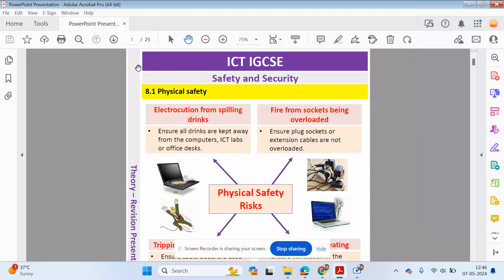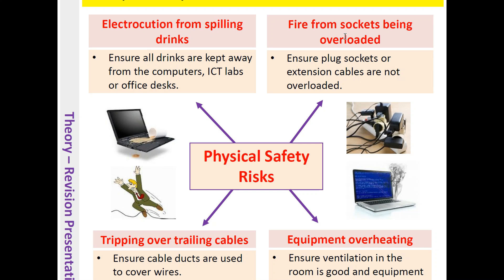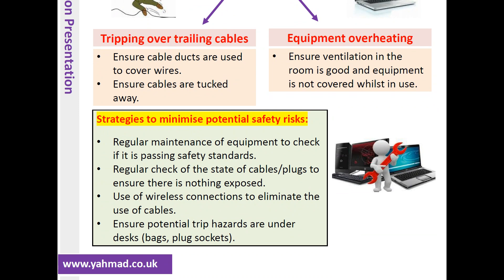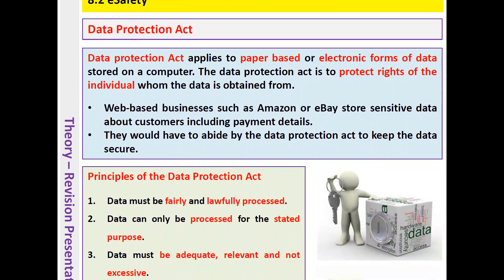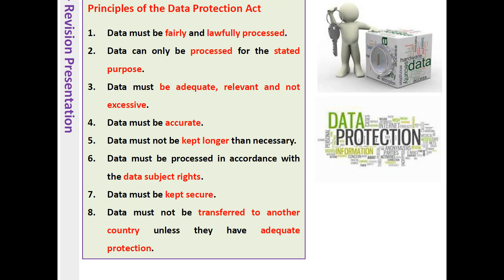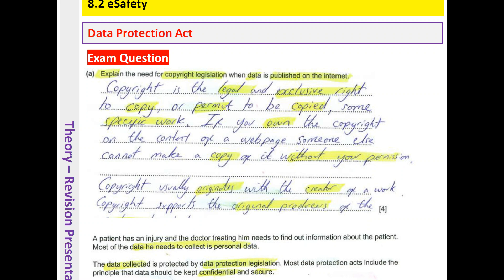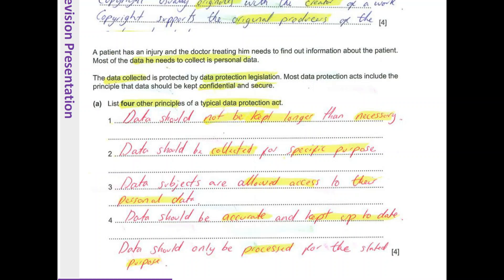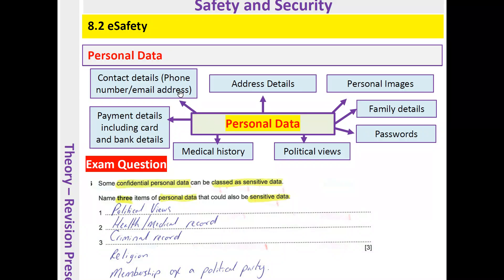ICT IGCSE Chapter 8 - Safety and Security - Part 1